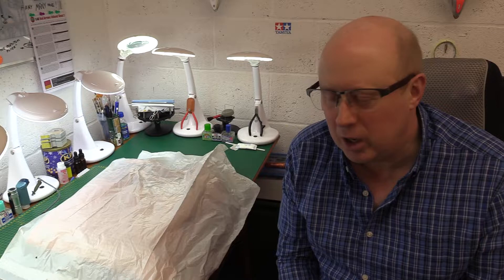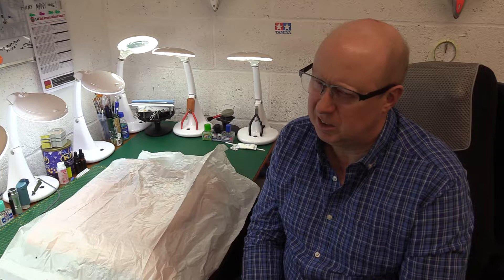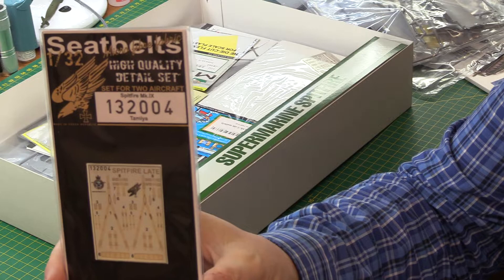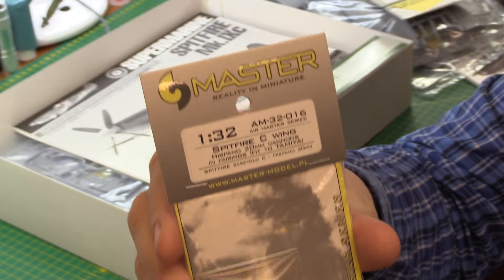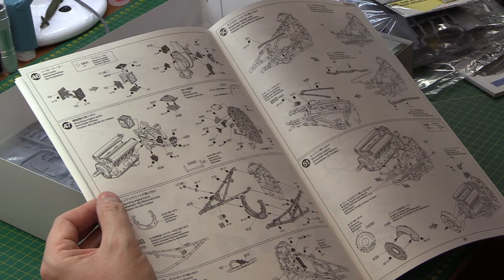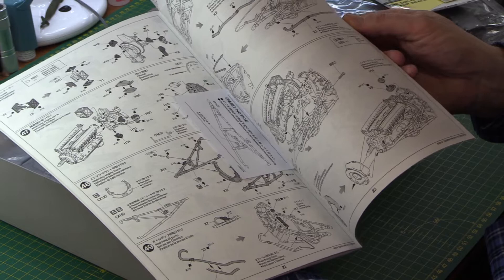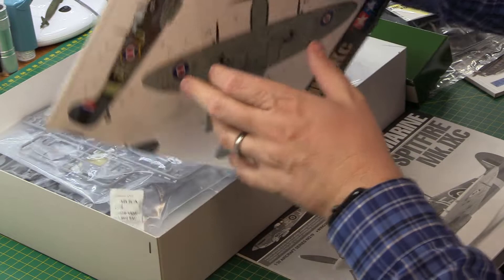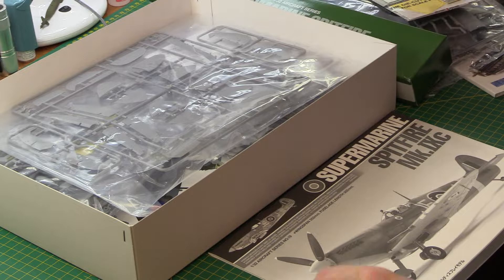Tamiya Spitfire Mk.IXc 1/32 60319 Kit GAME-CHANGER! - IT'S TIME!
Ten years ago, Tamiya literally 'broke the mold' and introduced this innovative and game-changing model kit. It's revolutionary kit molding technology and kit quality with it's astonishing scale finesse, detail and creative solutions to undercarriage, engine panels, & display options were ground-breaking.
It also added some multi-media metal engineering elements into model kits that add to the experience and pleasure of model building.
It has been followed by their Mustang, Corsair, & Mosquito 1/32 models and raised the bar hugely since the 10th year of the Twentieth Century. Now even 1/48 & 1/72 scale kits exhibit some of these characteristics and Tamiya recent 1/48 Spitfire Mk.1a & Me109G6 kits are perhaps the best quality kits ever?
Many other manufacturers have now had to copy and compete with this standard and in some cases (Zokei-Mura?) may have even gone further. But it all started with this kit...It was the Epoch-making 'Genesis' moment for the latest generation of model kits. Superb fit and finish, a highly pleasurable kit to build (I am told) and having had this (my longest serving model in my stash) now for 10 years (!) really means finally, IT'S TIME to get building ! This is my 2019 model project, and I will try my best to build to my highest 'Ron Dennis' OCD quality standard (like the recent Tamiya Honda RC166) so please look in on the updates I will post throughout the year. really looking forward to this one!